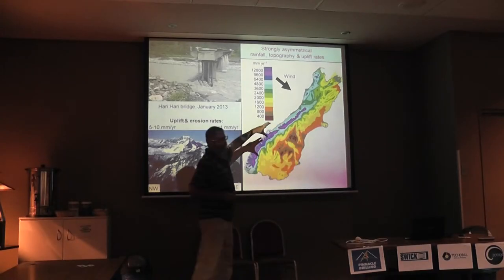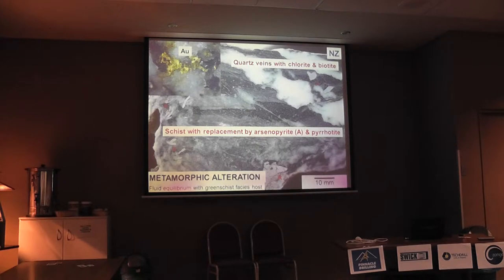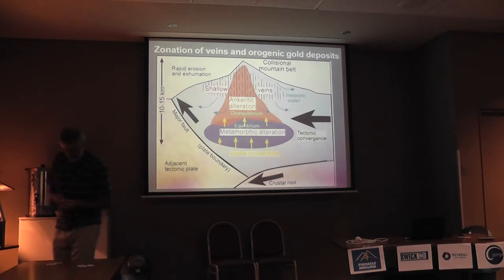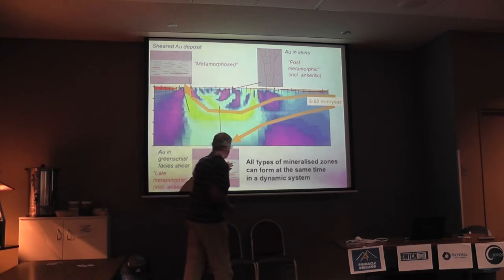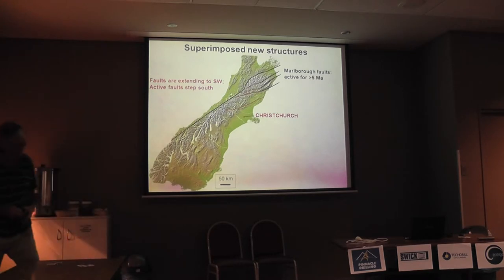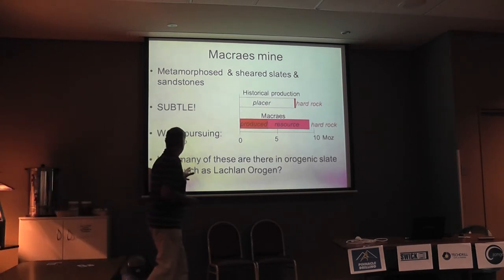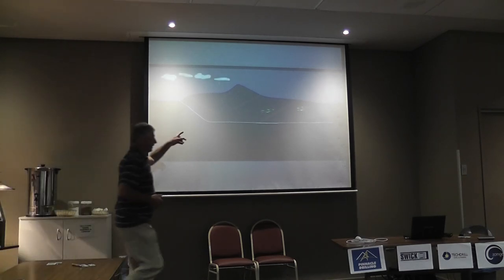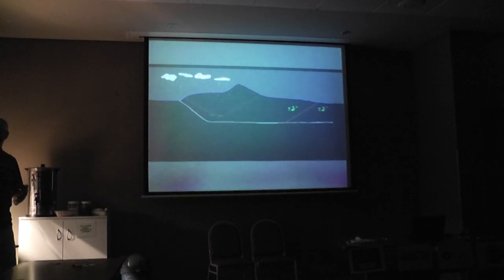March 2013 (2 of 2): Active orogenic processes, fluid flow and gold concentration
AusIMM Cobar Branch 26 March 13 Technical Meeting

Active orogenic processes, fluid flow and gold concentration: Insights into ancient collisional orogens presented by Dave Craw (2 of 2).

Mr Craw works at the Geology Department, University of Otago, Dunedin, New Zealand.